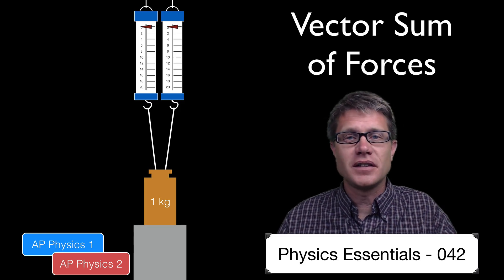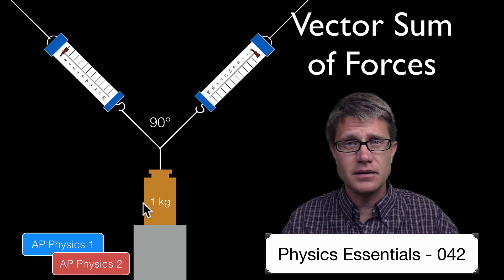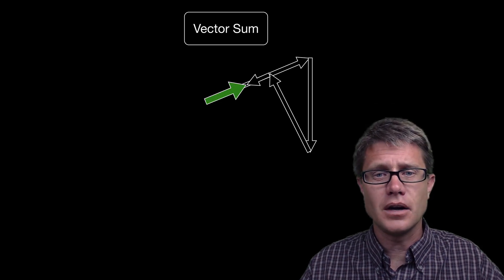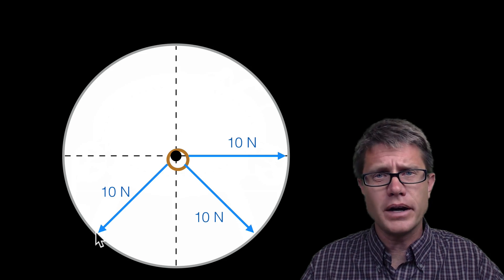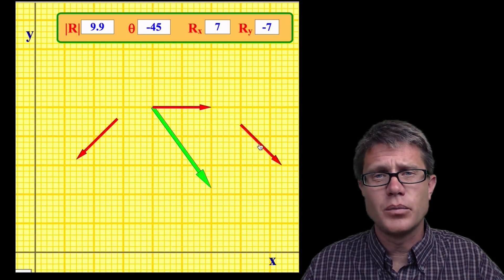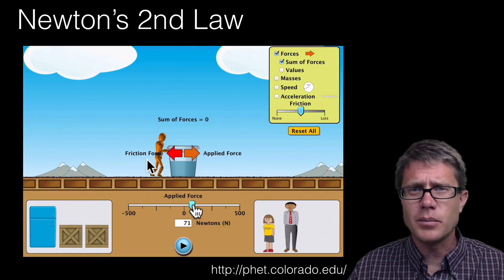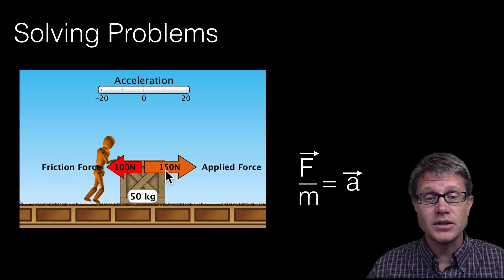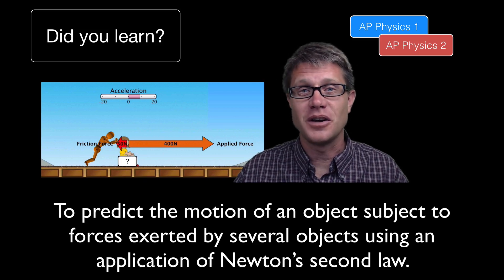Vector Sum of Forces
mass of girl ~ 40kg

042 - Vector Sum of Forces

In this video Paul Andersen explains how the vector sum of forces can be used to identify the net force on an object.  The net force can be used to determine the overall acceleration of the object using Newton's Second Law.

"Forces and Motion: Basics." PhET. Accessed July 10, 2014.